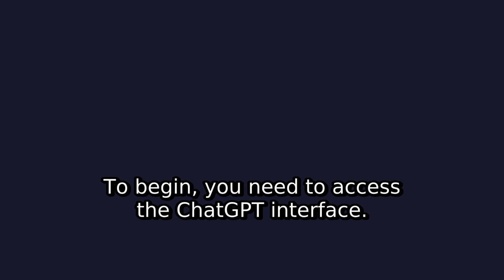How to Master ChatGPT (Advanced Prompting Guide for 2026)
In this video: How to Master ChatGPT (Advanced Prompting Guide for 2026)